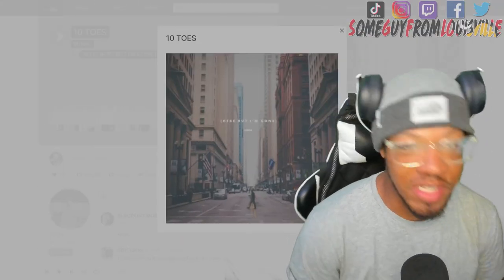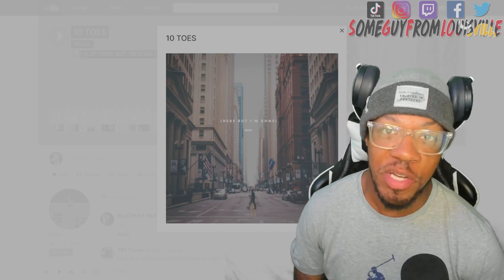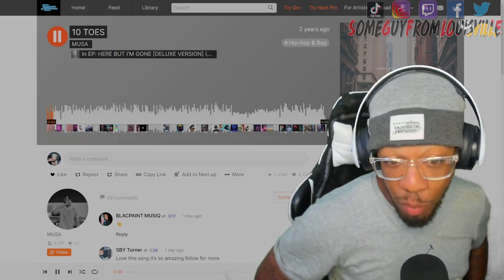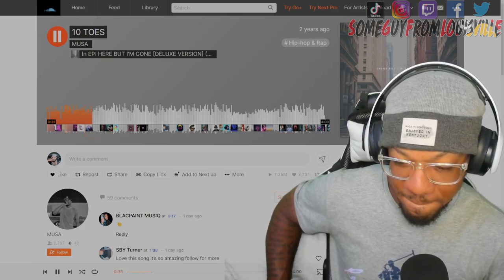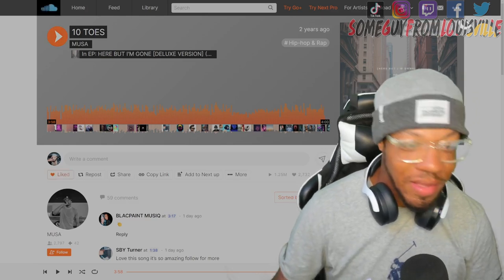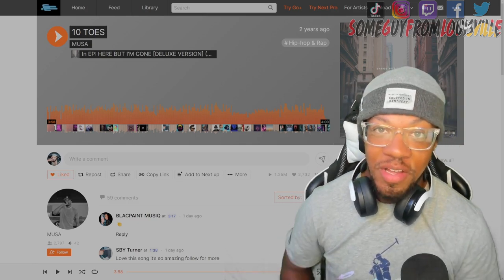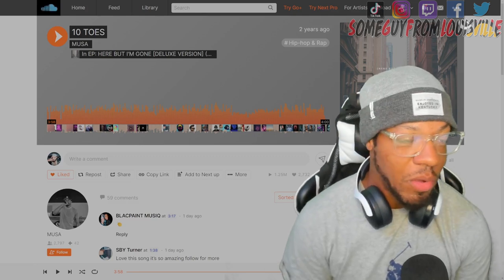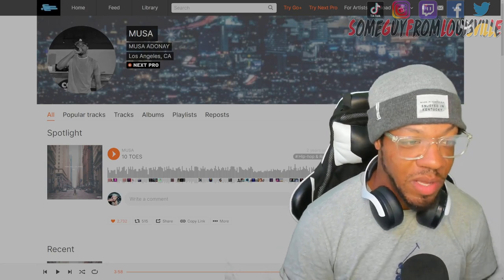MUSA - 10 TOES | REACTION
SGFL takes a listen to Musa and his track "10 Toes"
's social media handles:
WANT A REACTION? TAP IN!
FIREARMS APPAREL CLOTHING BRAND LAUNCHED!!
⬇️CHAMBER CHECK CLOTHING (GLOCK COLLECTION)
Tell a friend to tell a friend about ya boy SGFL!
Turn post notifications on so you don't miss an upload.